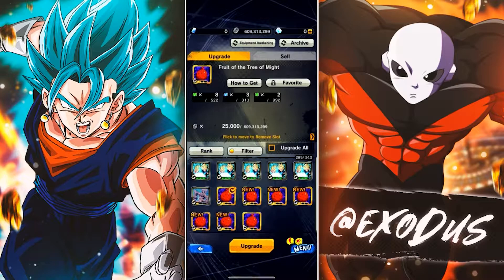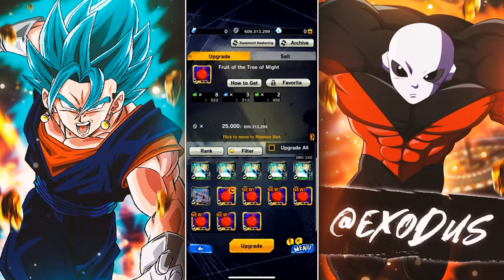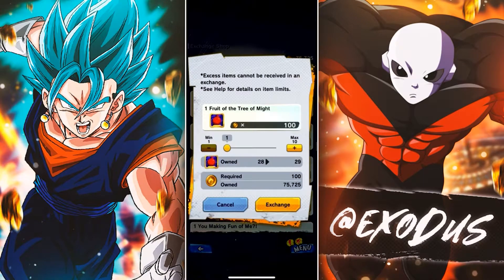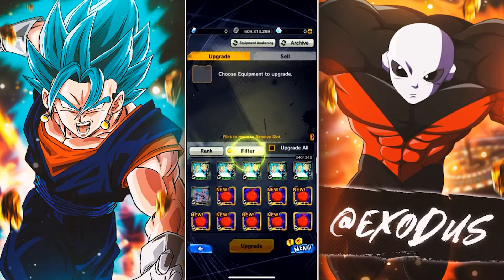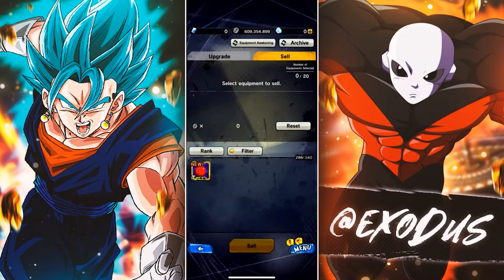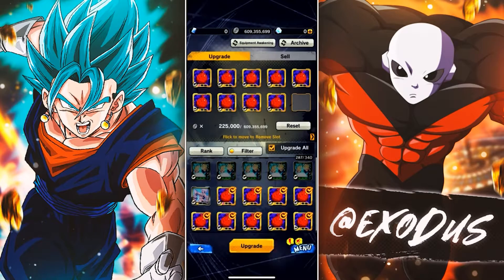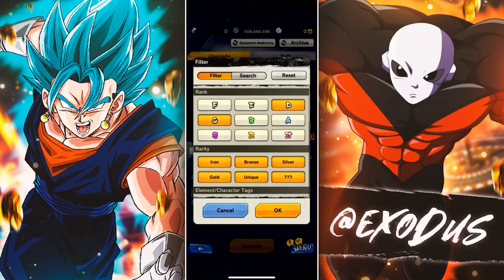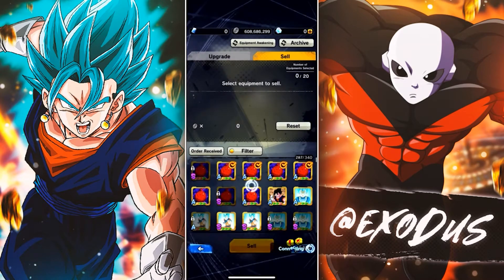FARM THIS EQUIP NOW! Turles Equip Farm Guide!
Title "FARM THIS EQUIP NOW! Turles Equip Farm Guide!"